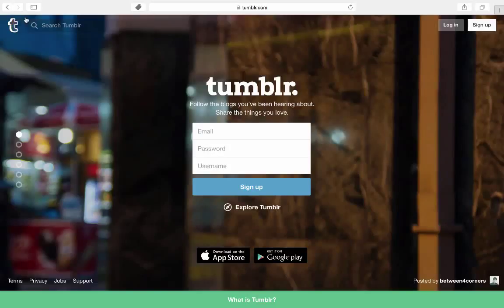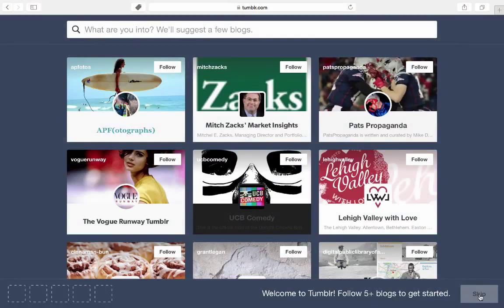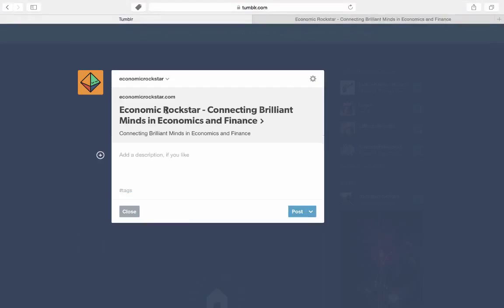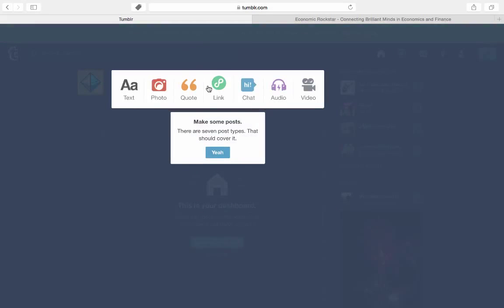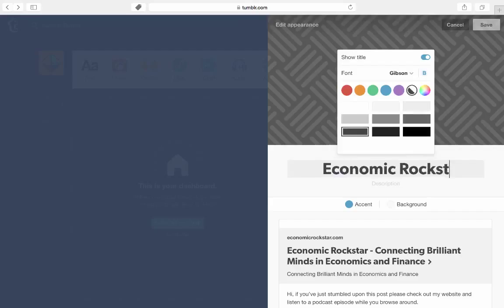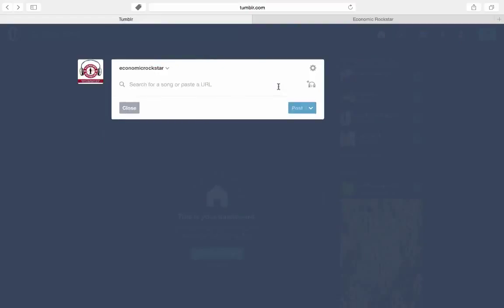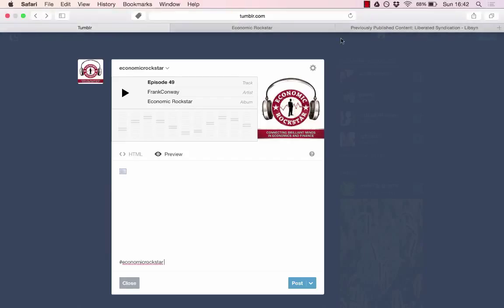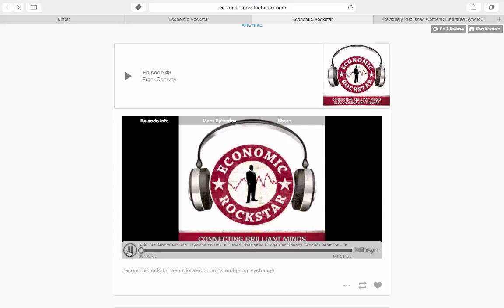How to set up a tumblr blog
In this short video, I take you through the steps in setting up your tumblr blog.

tumblr is a fantastic way to share your content online, whether it is for a hobby or for college work.

I personally ask my post graduate students to set up a tumblr account as part of their financial derivatives trading assignment. It helps the student to keep on top of their work and it allows me to view their progress of this 12-week assignment.

What's great about having a tumblr account is that you do not have to worry about hosting fees so there is no cost to you.

Also, tumblr makes it so easy to set up and the dashboard (explained in this video) is so user-friendly - it's just like using your Facebook page.

to go straight into setting up your blog page.

Also, if you're wondering what assignment I give my students, why not check it out on the Stocktrak webpage (scroll to the bottom of the list and you'll see my name Frank Conway: